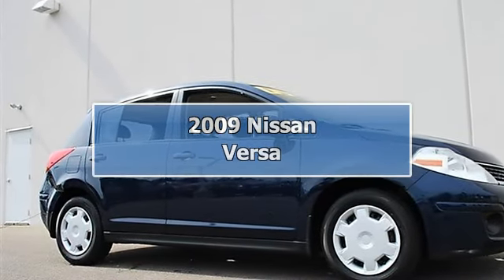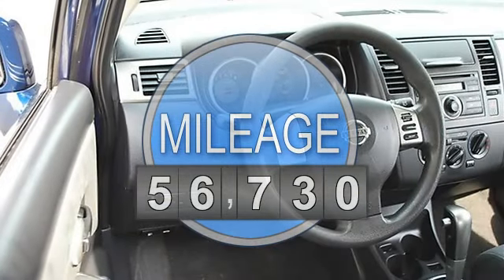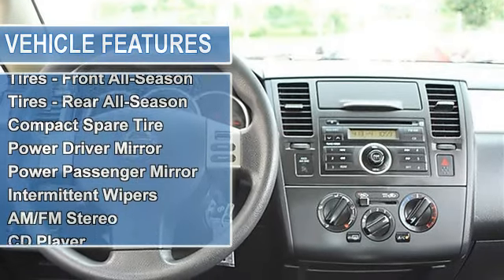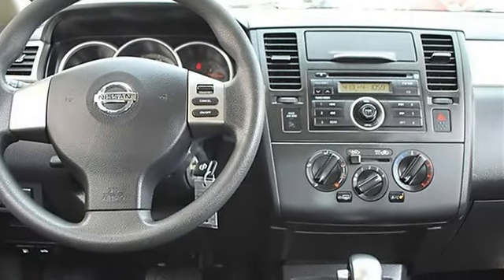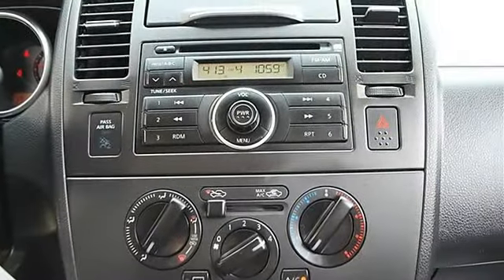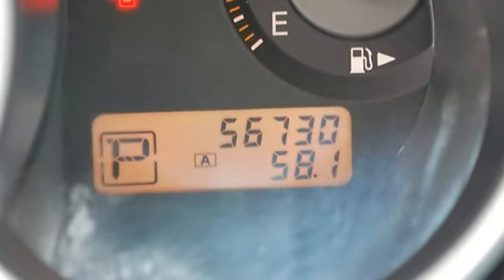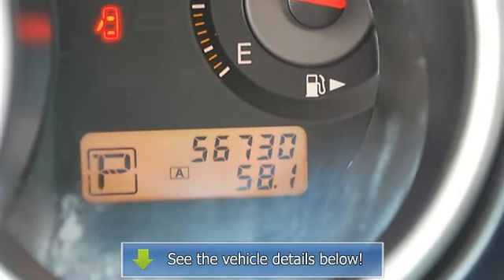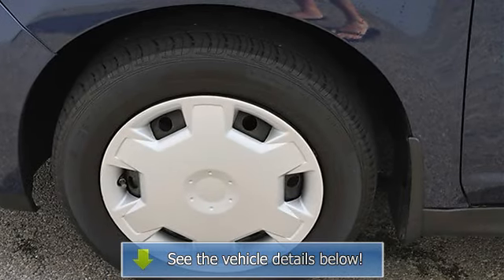2009 Nissan Versa - Classic Dealer Group